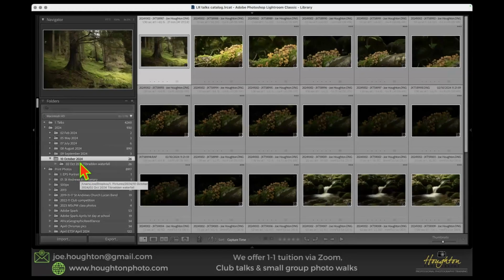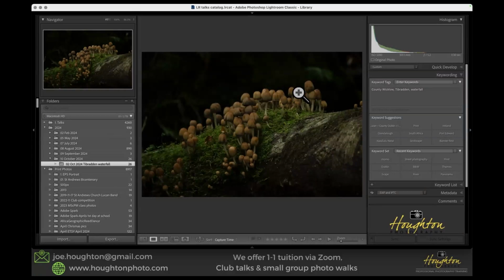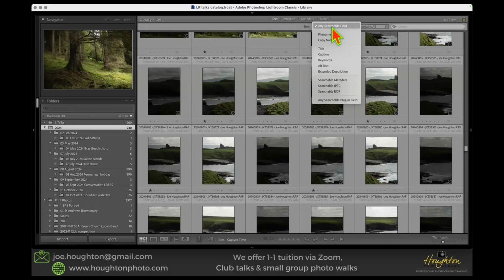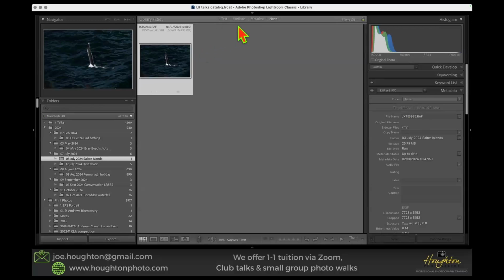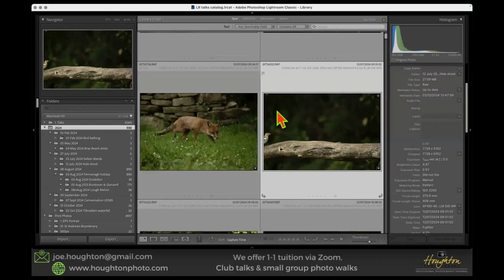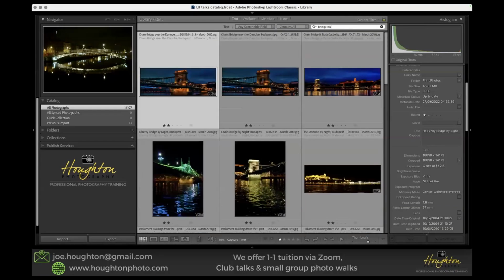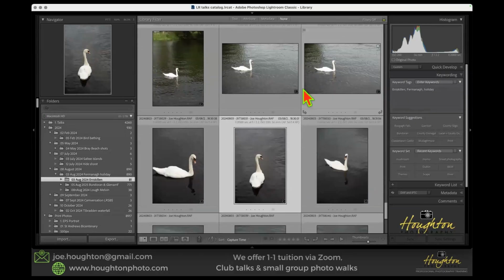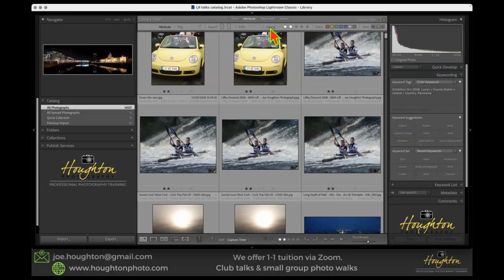Lightroom Step-By-Step Session 3 Highlights